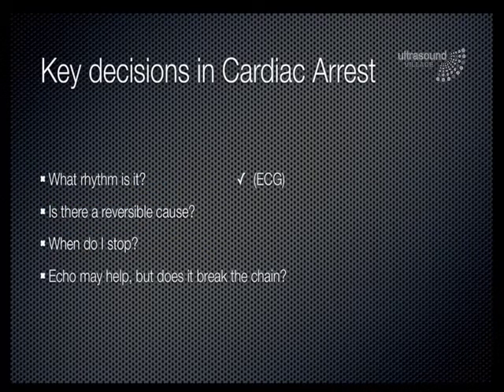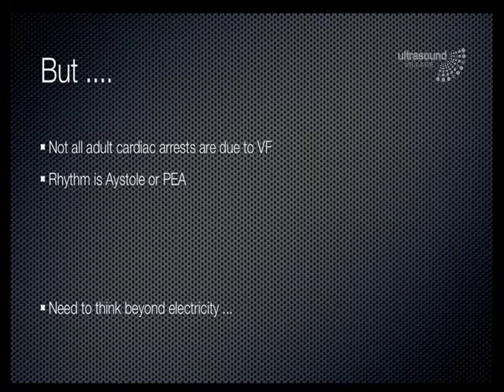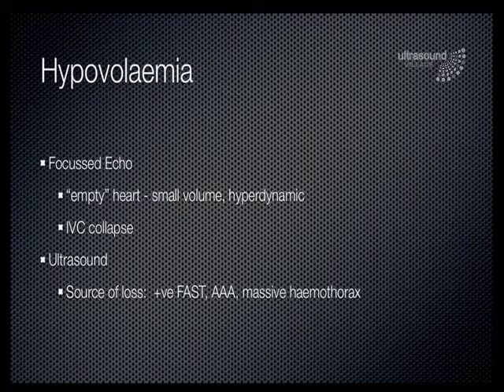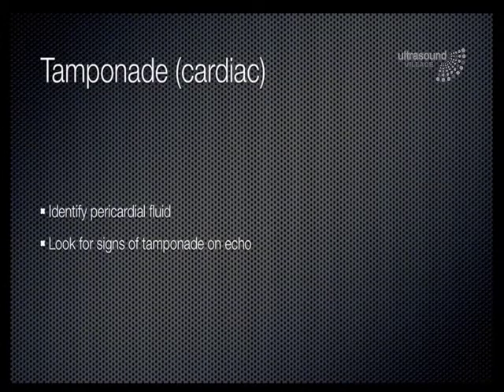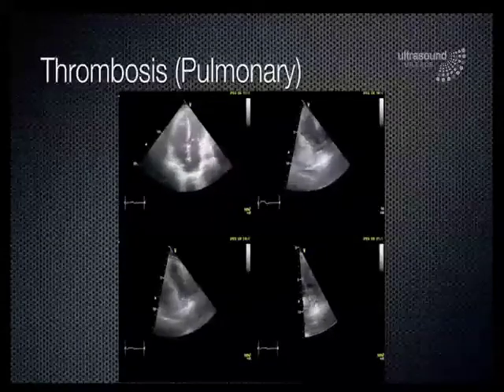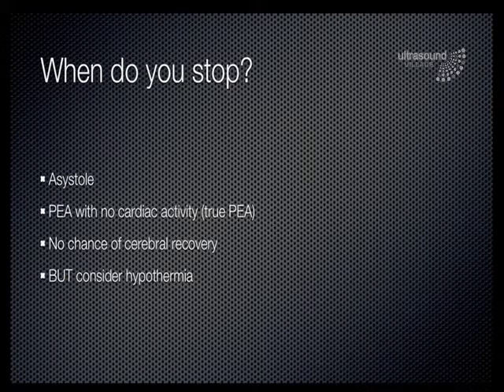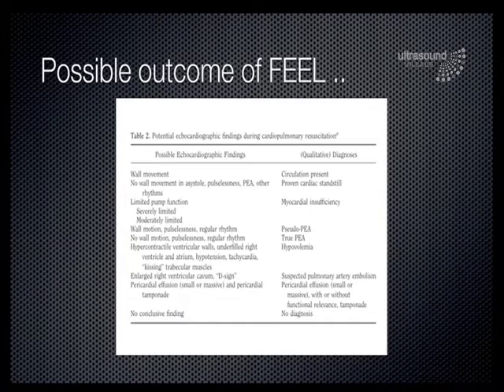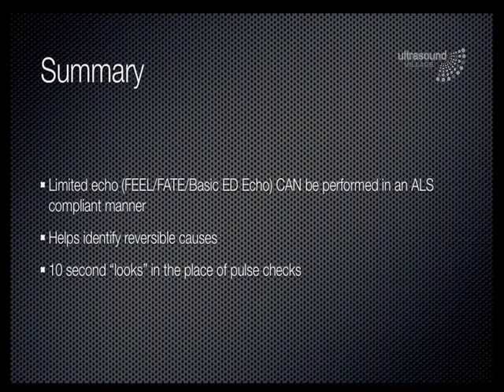Echo Integration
How to integrate basic echo into cardiac arrest and critical situations